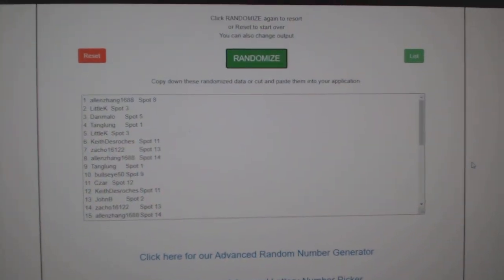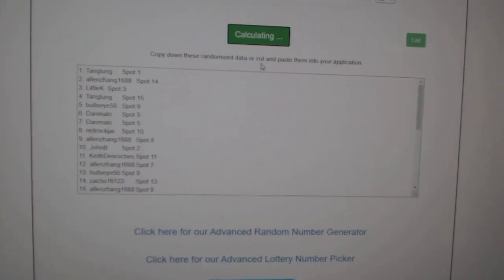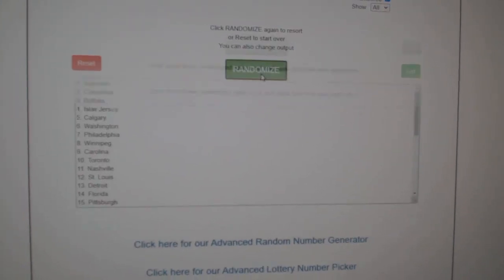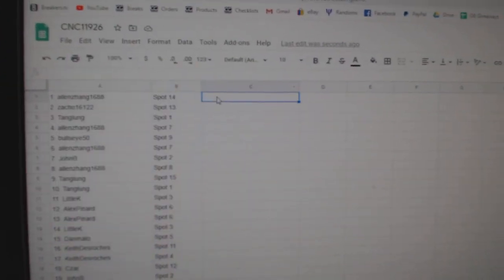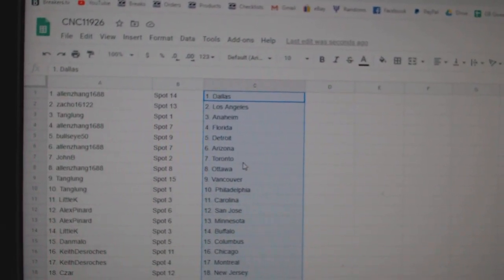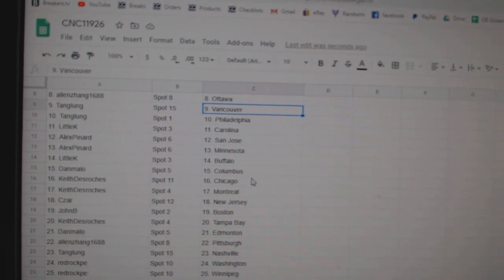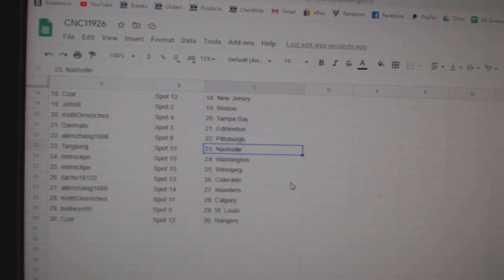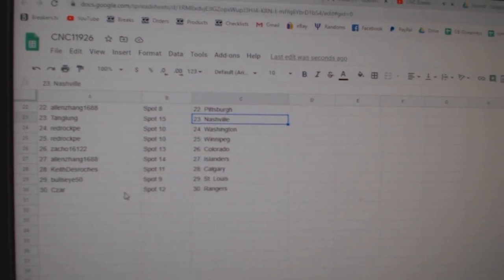Team Randoms - C&C GB #11,926